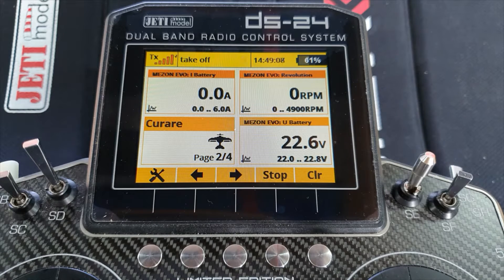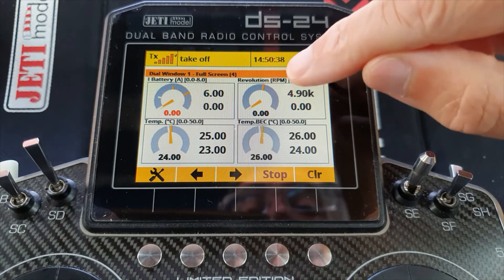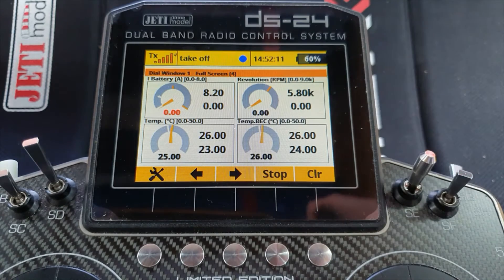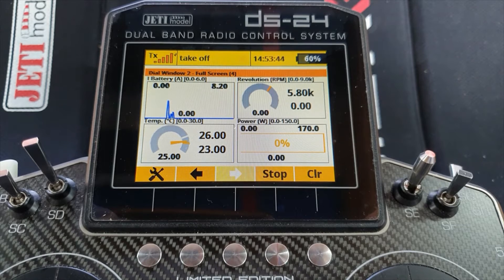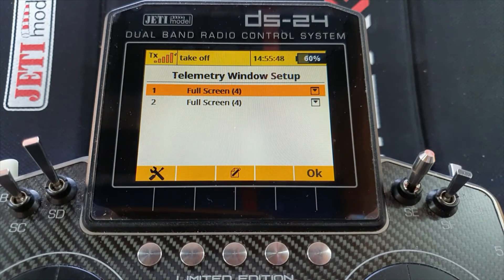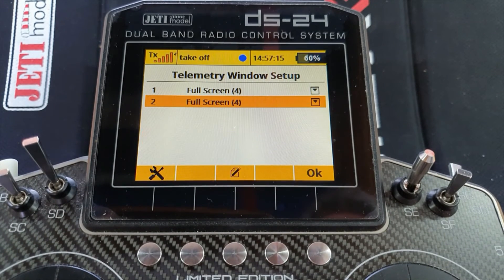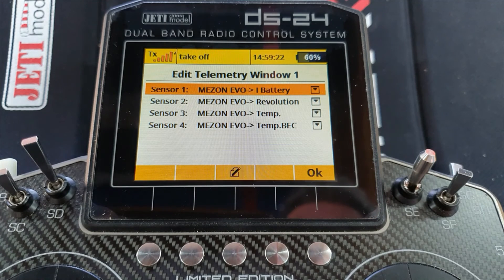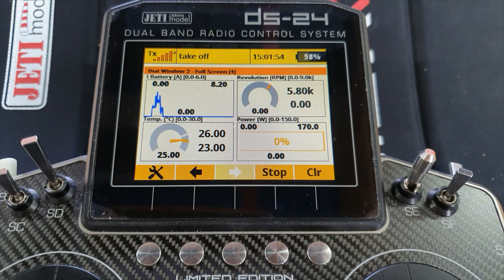Jeti - Dial Display LUA app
Here is the link to copy and paste into Jeti Studio, File, Configuration, Apps Sources tab -